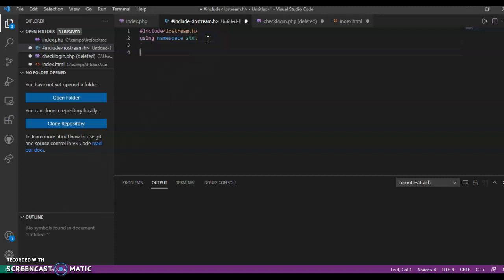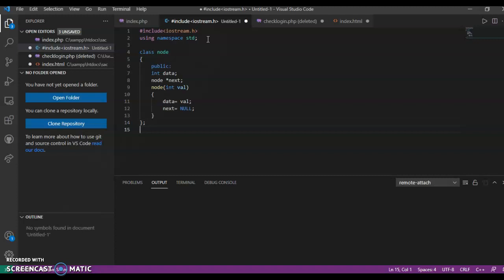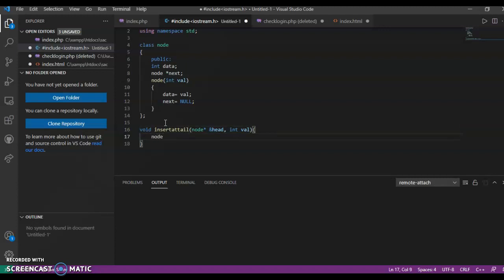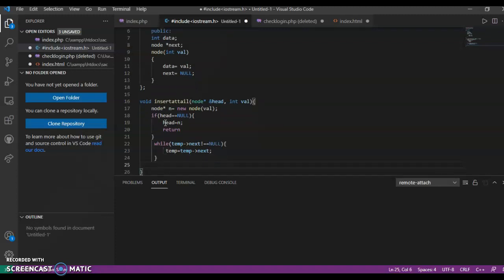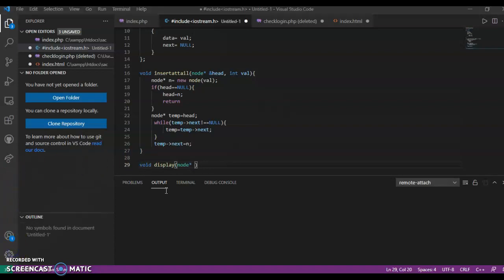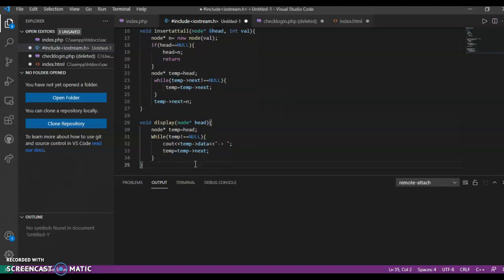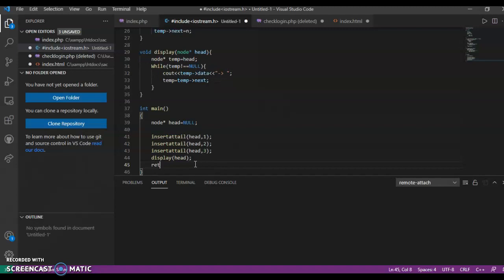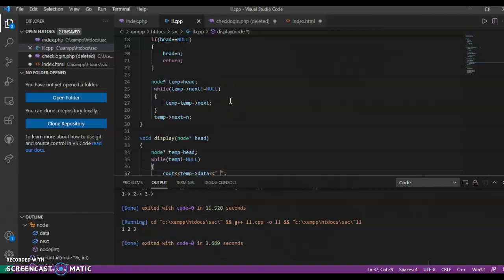3. Introduction to link list and how to implement it.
In this video i discuss how to implement a link list.